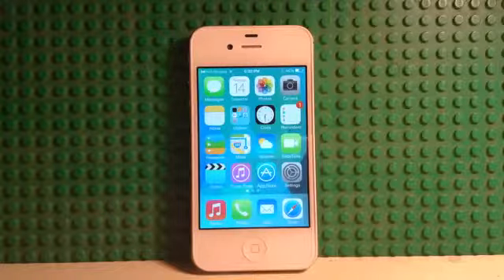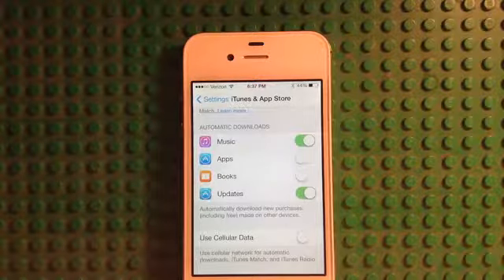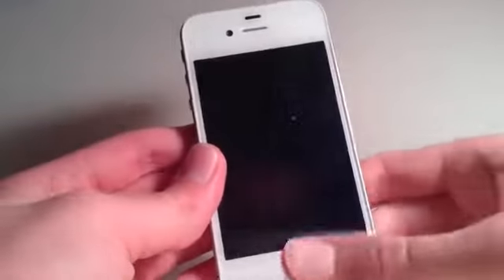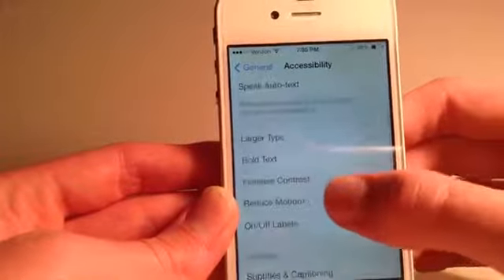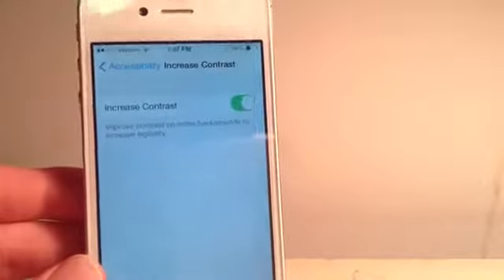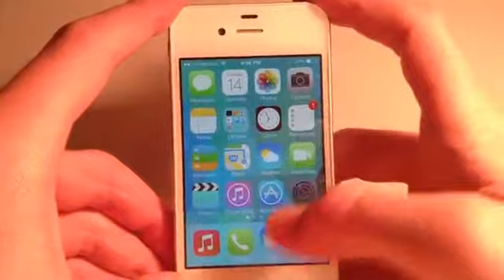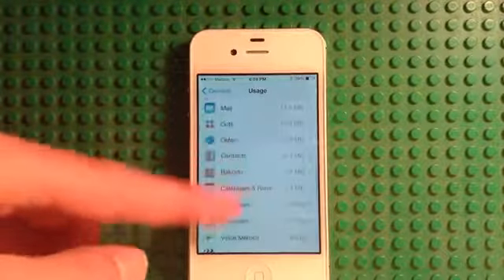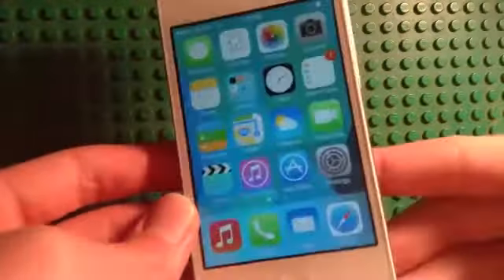7 Tips for Speeding Up iOS 7 on iPhone 4360P FUNNY BOYS